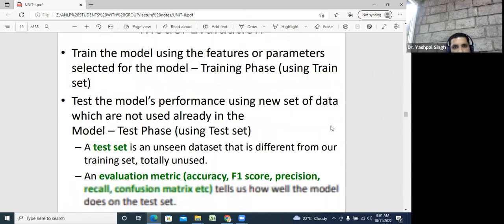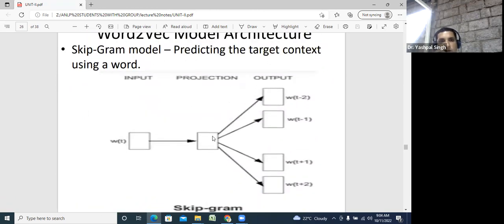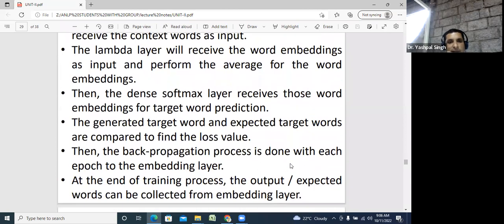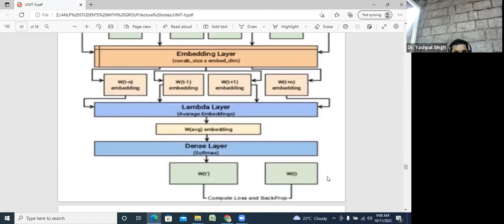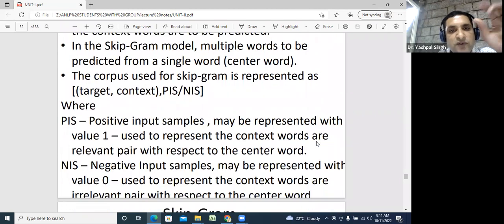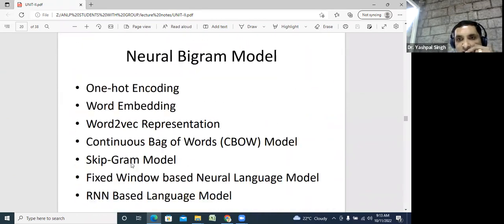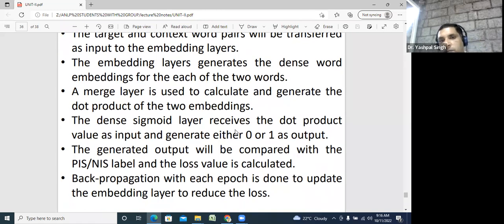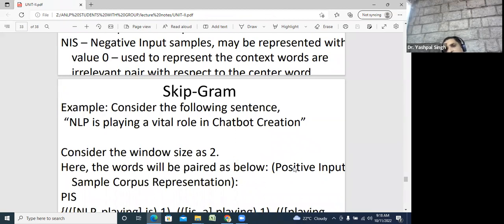Advanced Natural Language Processing UNIT 2